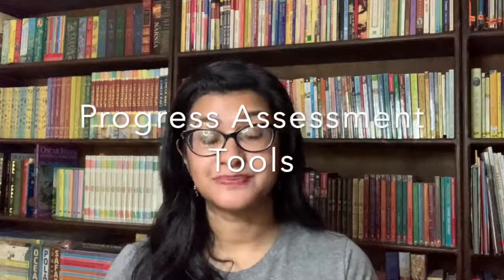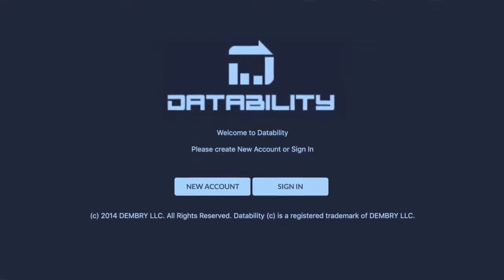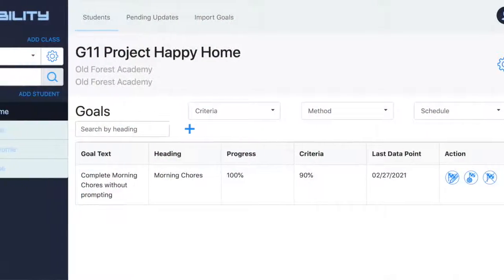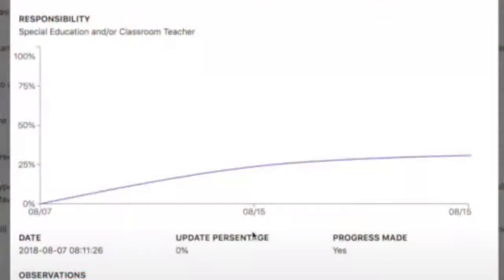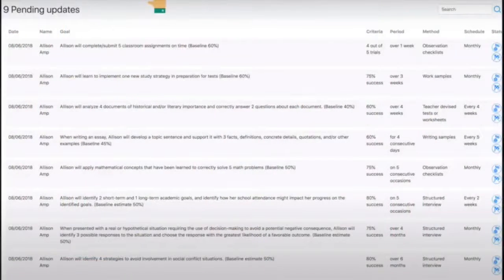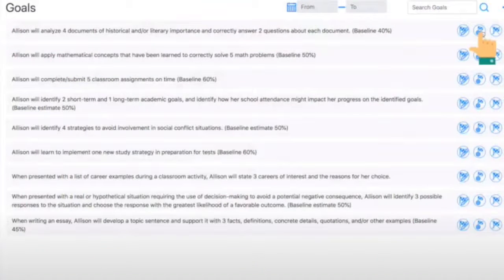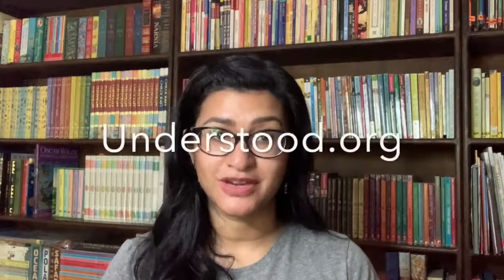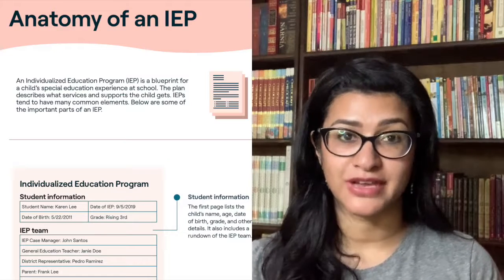ADHD PARENTING 101 IEP Meeting Tips